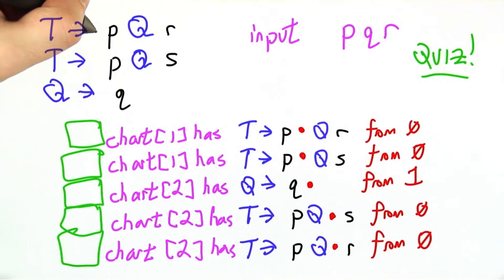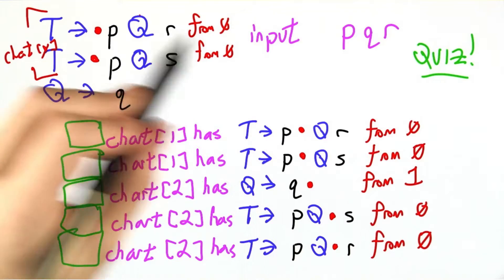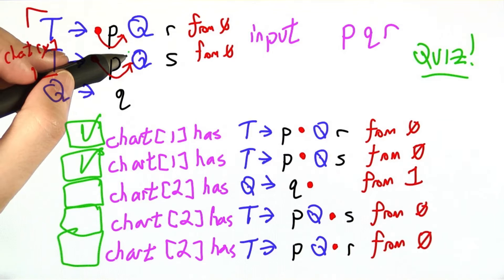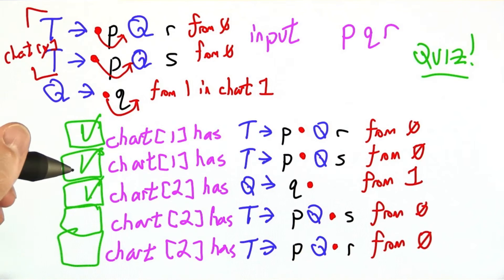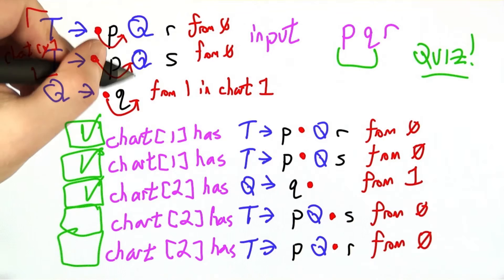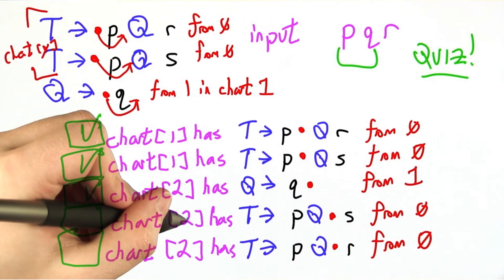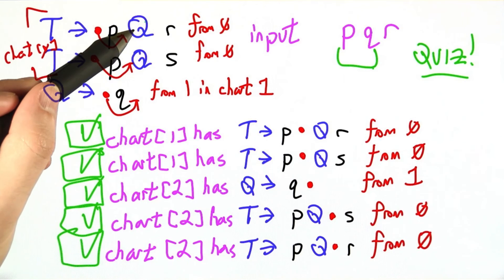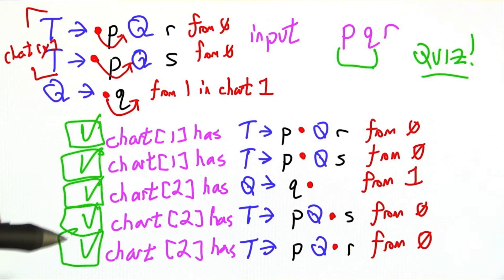Parsing Chart Solution - Programming Languages